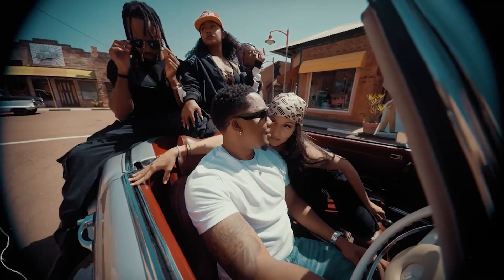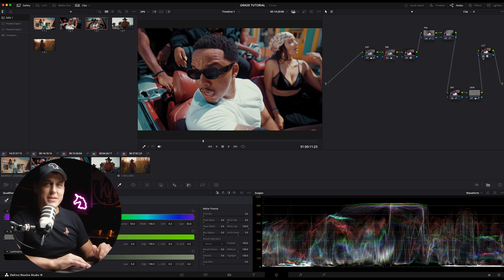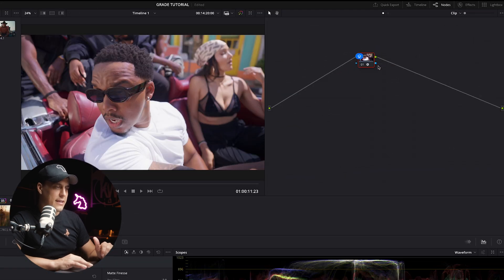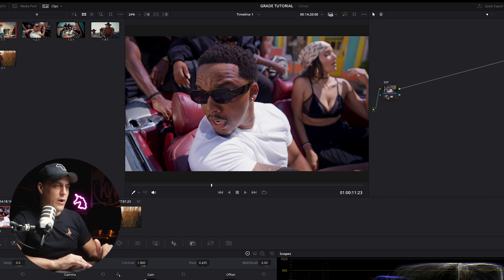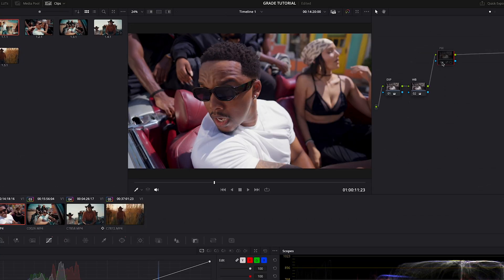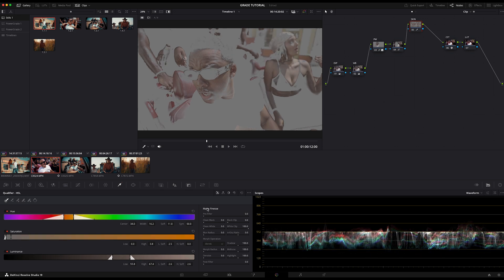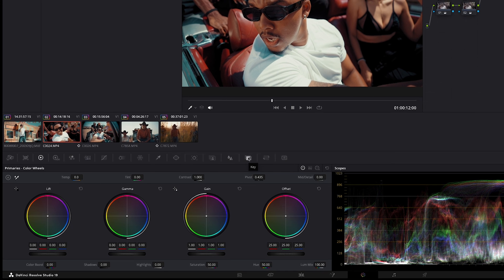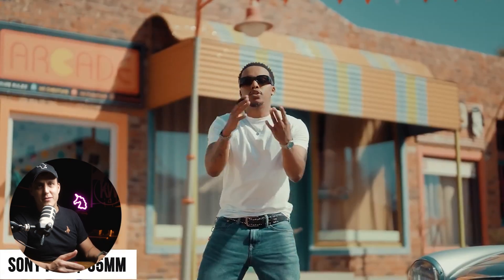How to Grade S-Log3 in DaVinci Resolve | Sony FX3 Tutorial for CINEMATIC Color!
In this video, I’m walking you through my go-to technique for color grading inside DaVinci Resolve.

Over the years, I’ve developed a simple but effective node tree structure that I stick to almost every time and today, I’m breaking it down step by step. Whether you’re new to color grading or looking to refine your workflow, this video will walk you through a repeatable, easy-to-understand method to help you grade faster and more effectively.

While I’m using Sony S-Log3 footage from the Sony FX3, this technique works across all types of cameras and log profiles. So whatever you’re shooting on — Canon, Blackmagic, RED this process will still apply.

I’d love to hear your thoughts :-) Let’s talk in the comments!